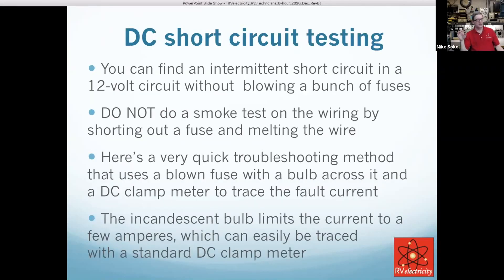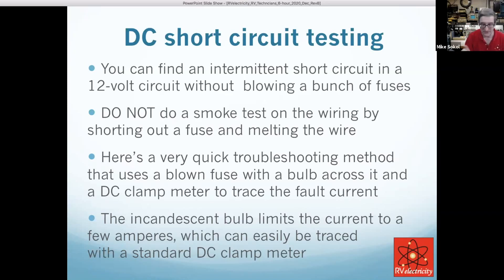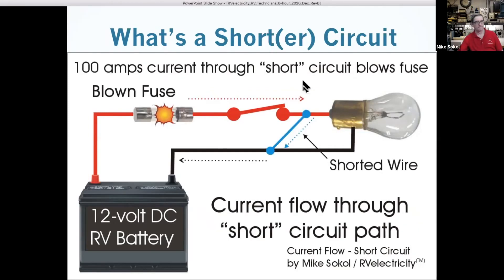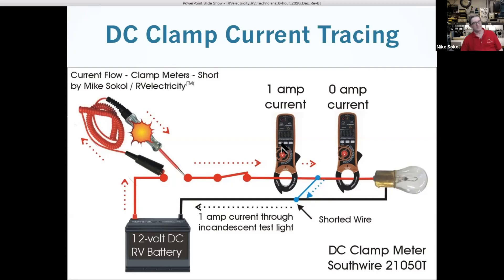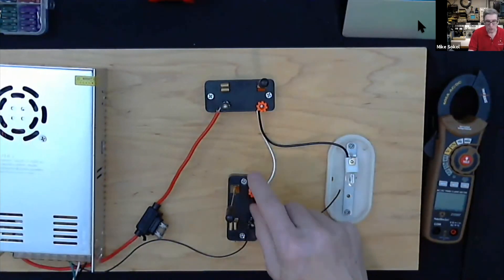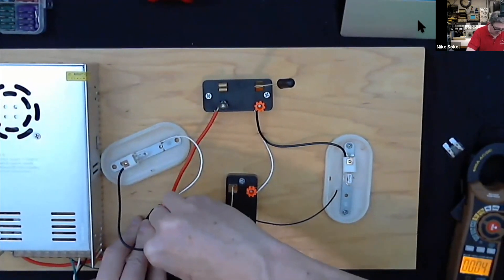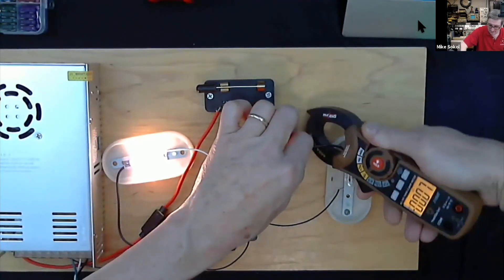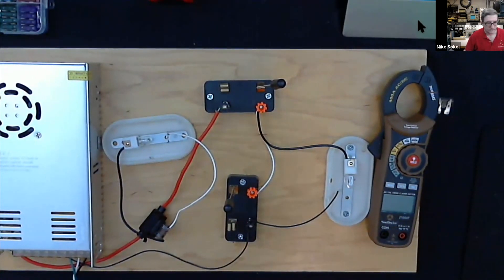Short Circuit Current Tracing by Mike Sokol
As promised, here's my tutorial on how to use a light bulb in place of a fuse along with a DC clamp meter, to discover where a short circuit exists in a 12-volt DC electrical system.